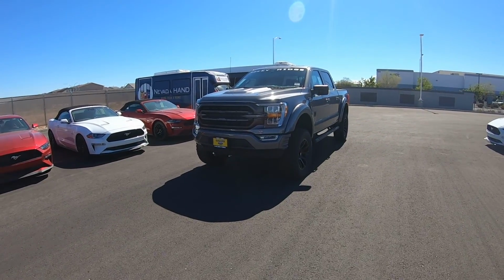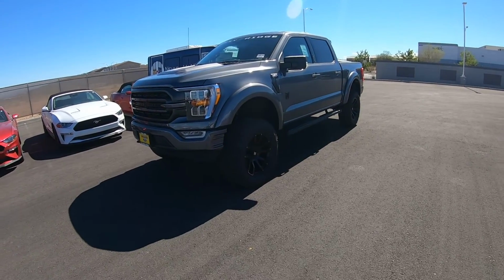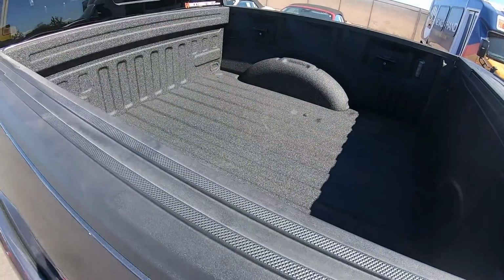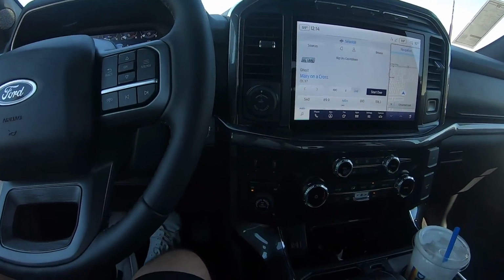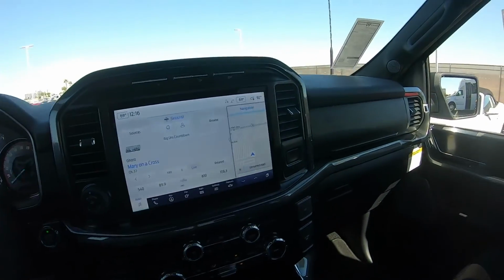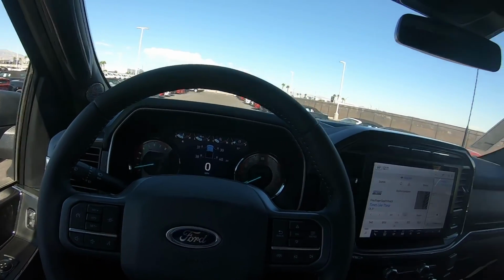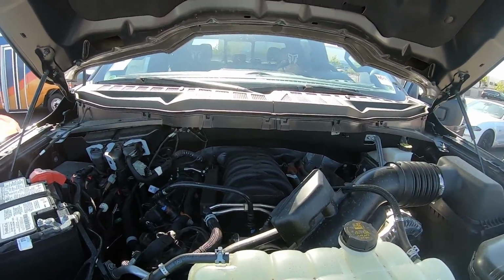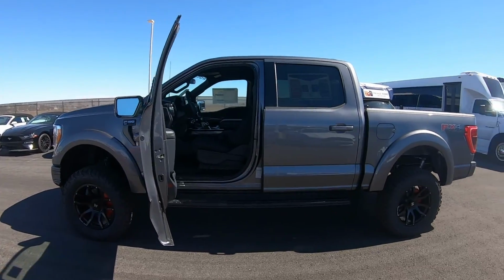Check Out This Budget Off-roader - Ford F-150 Rocky Ridge!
Introducing the 2022 Ford F-150 Rocky Ridge, a budget-friendly truck that meets all your needs. This aftermarket-upgraded truck boasts a six-inch lift kit, Fox 2.0 Adventure shocks, 20-inch Rocky Ridge Wheels, and BF Goodrich all-terrain tires, making it highly capable both on and off the road. With its sleek exterior featuring stylish lights, fender flares, and a Gibson exhaust system, it stands out from the crowd. The interior offers comfort and functionality, including a leather-wrapped steering wheel, Bang and Olufsen sound system, and a spacious cabin. Powered by Ford's reliable 5-liter Coyote V8 engine and equipped with four-wheel drive and a trailer brake package, this truck is ready for any adventure. Overall, the Rocky Ridge F-150 combines affordability with impressive performance, making it an excellent choice for those seeking a versatile and reliable truck.